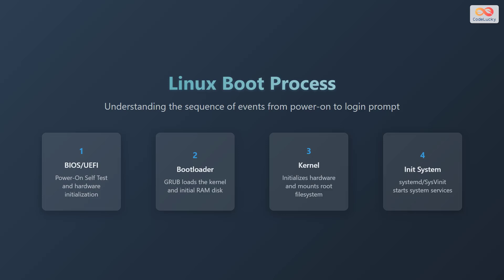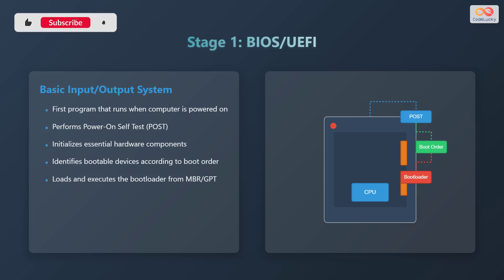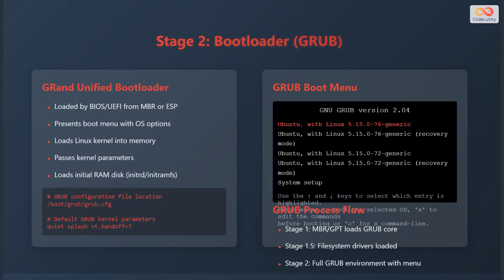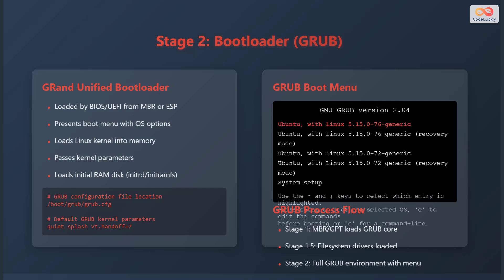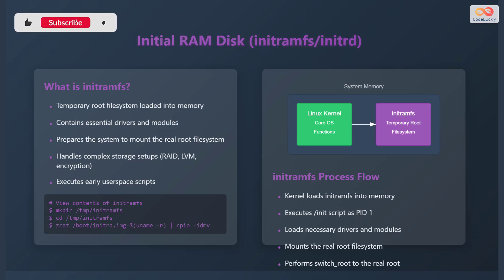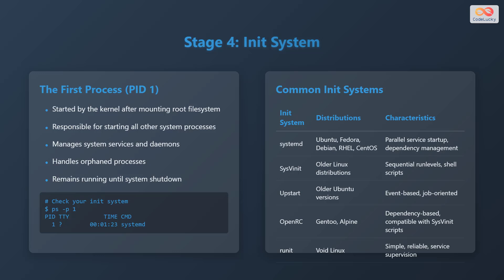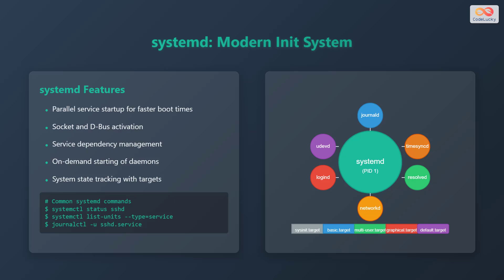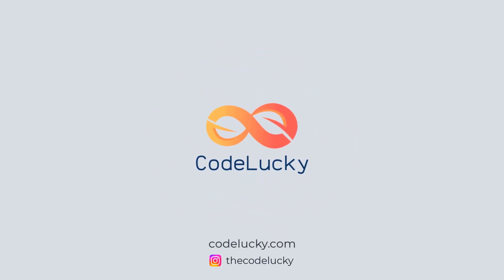Linux Boot Process Explained for Beginners: BIOS, GRUB, Kernel & systemd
🚀 Demystifying the Linux Boot Process! 🐧

Ever wondered what happens when you power on your Linux machine? 🤔 This video breaks down the entire boot process into simple, easy-to-understand steps.

We'll cover each stage, from the initial Power-On Self Test (POST) performed by the BIOS/UEFI to the moment you see the login prompt. We'll explore the roles of GRUB (the bootloader), the Kernel, initramfs, and the init system (systemd/SysVinit).

✅ Understand BIOS/UEFI and how it initializes hardware.
✅ Learn how GRUB loads the Kernel and initrd.
✅ Discover Kernel Initialization and mounting of the root filesystem.
✅ Explore init systems like systemd and SysVinit and their critical role.

Plus, we'll provide some troubleshooting tips to help you diagnose and fix common boot issues. 🛠️ Whether you're a beginner or just looking to deepen your knowledge, this video is for you! 🤓

Chapters:
00:00 - Linux Boot Process
00:45 - Stage 1: BIOS/UEFI
01:30 - BIOS vs UEFI
02:42 - Stage 2: Bootloader (GRUB)
04:04 - Stage 3: Kernel Initialization
05:01 - Initial RAM Disk (initramfs/initrd)
05:59 - Stage 4: Init System
07:11 - systemd: Modern Init System
07:57 - Boot Process Summary & Troubleshooting
09:01 - Outro